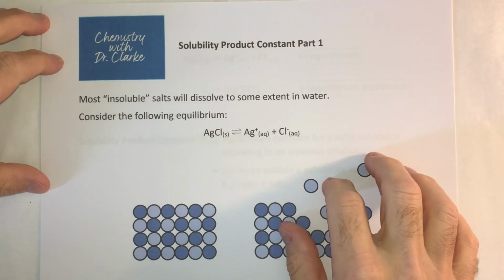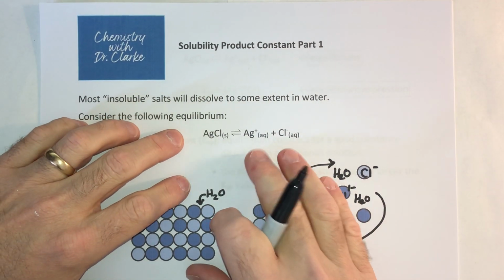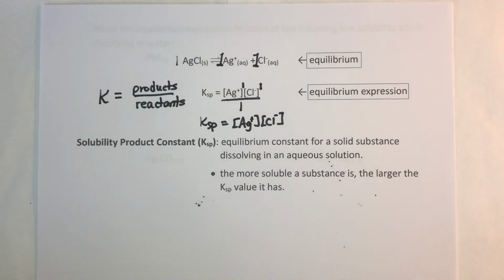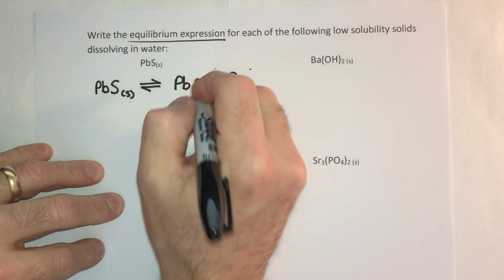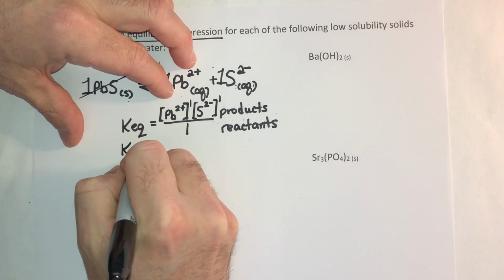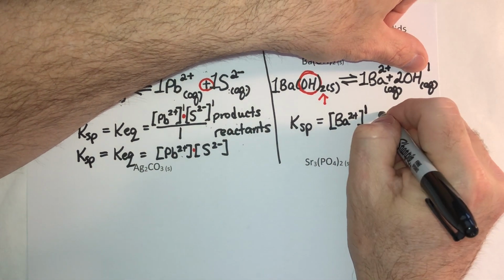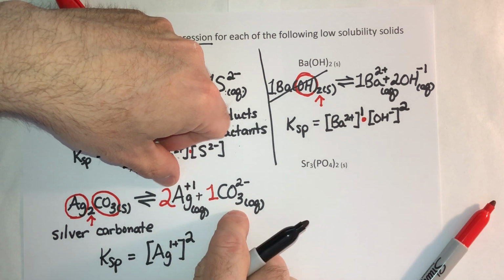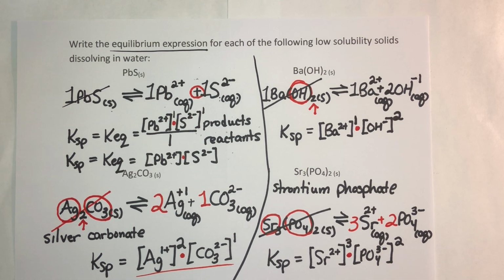Solubility Product Constant and ICE Table Calculations Part 1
Many ionic compounds that are considered insoluble are in fact slightly soluble. The Solubility Product Constant (Ksp) is used to express the extent to which these slightly soluble compounds will dissolve in water. These calculations require a number of skills that are covered in this three part video series on Solubility Product Constant and ICE Table Calculations. The first step is to write the equilibrium for the slightly soluble ionic compound dissociating into its ions. In the second step the equilibrium expression is written and set equal to the solubility product constant Ksp. Creating the ICE (Initial, Change, Equilibrium) Table is the third step. The final step involves solving for the value of Ksp given the solubility (S) of the compound OR solving for S given the value of the equilibrium constant.

Part 1: Discussion of writing the equilibrium and the equilibrium expression for low solubility solids. (Current Video)

Part 2: Worked examples that calculate the value of Ksp given the solubility of the low solubility solid.

Part 3: Worked examples that calculate the value of S given the value of Ksp for the low solubility solid.